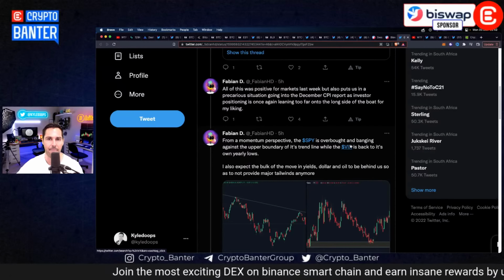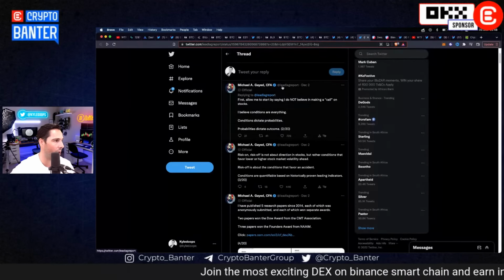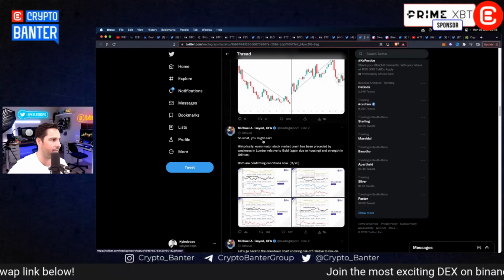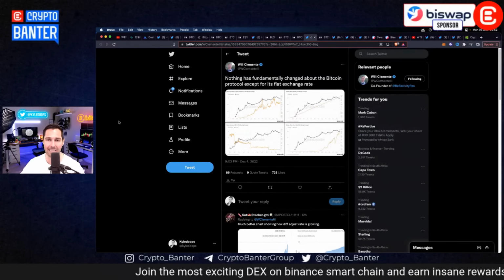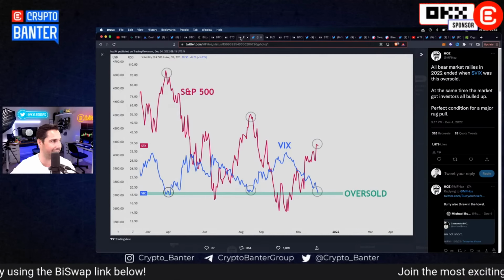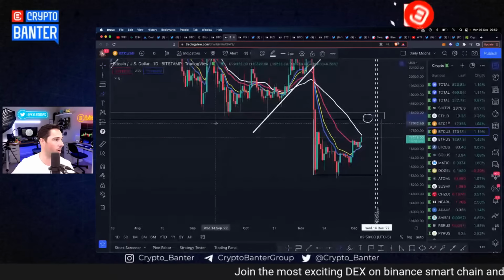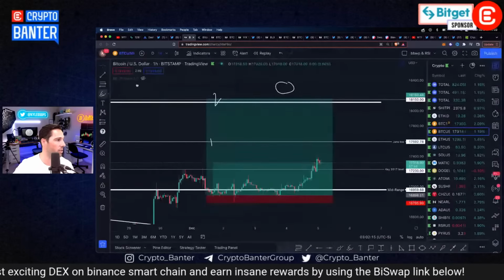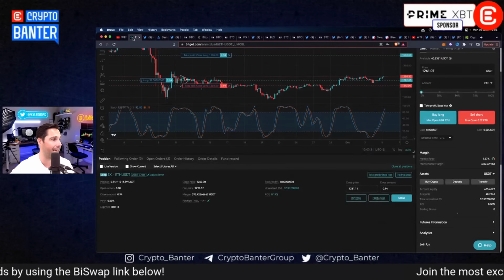URGENT: Why Crypto Is About To Experience A Melt-Up!!!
The sentiment within the Crypto market is quickly changing, and the charts indicate the potential for another pump. BUT the question is, will this be a short-term move that leads to many trapped bulls, OR will it be sustained and confirm a major Crypto Low? In today's episode of Crypto Banter, Kyledoops addresses one potential catalyst for a the next move. Join Kyle live for an alpha-packed show!

🔥Biswap
The Binance Chain DEX. Lowest DEX fees with high APY on farming & launch pools.

🔥OKX
- Sign-Up an OKX Trading Account!

🔥Prime XBT
- Sing-Up a new Trading Account on Prime XBT!

🔥Bitget
- Sign-Up a Bitget Trading Account!

🔥BYBIT
- Huge new Sign-Up Bonus on Bybit link below of up to $30,030 on your new Trading Account!

📣 Host Channels:
Kyle Doops

📚 Join our Free Crypto School & Get Paid to Learn!

00:00 FOMC Meeting - Crypto Market Moves
04:10 Yield Curves & Recession Explained
05:30 Traditional & Crypto Assets Outlook
10:03 Is the Bitcoin Bottom in?
11:35 Biswap - Decentralized Exchange
13:00 Signs of a Recession & Chinese Market
15:12 Bitcoin Technical Analysis
18:50 BraveNewCoin & S&P 500 Charts
23:30 Bitcoin Price Range - Moving Averages
26:38 Trading Bitcoin - Price Levels
28:56 Potential Short Squeeze
29:50 Bitget Trading Competition